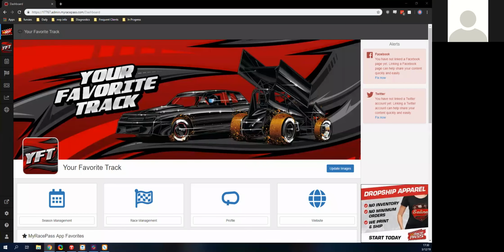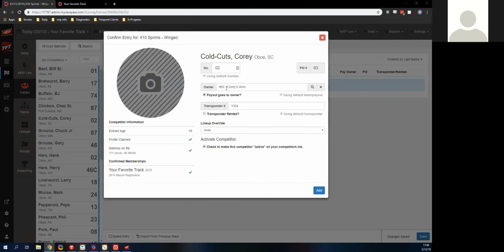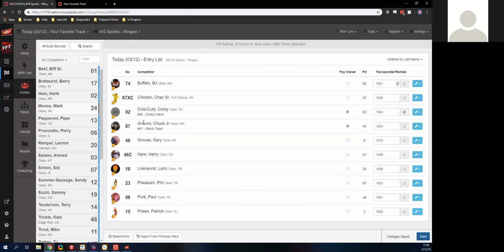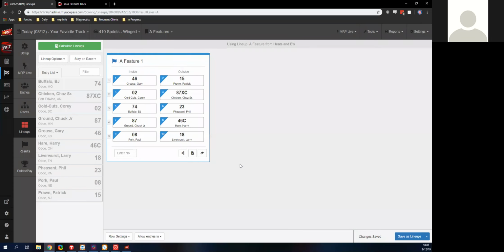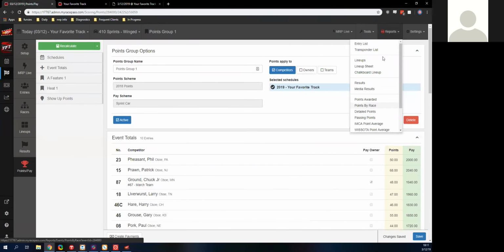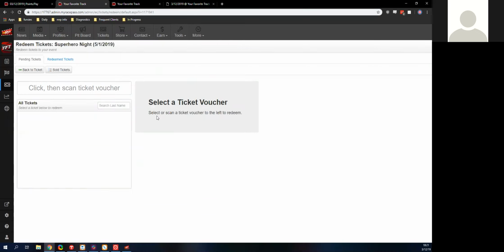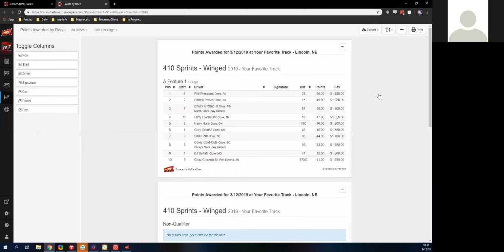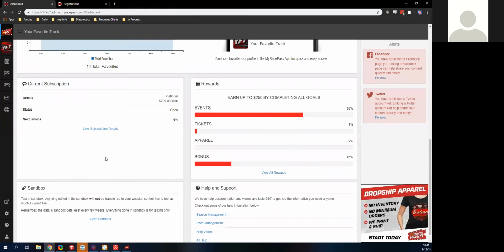March 12th 2019 | MyRacePass Race Management Webinar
Full Race Night (General)
Transponder Integration (MyLaps)
MRP Online Tickets
MRP Dropship Apparel